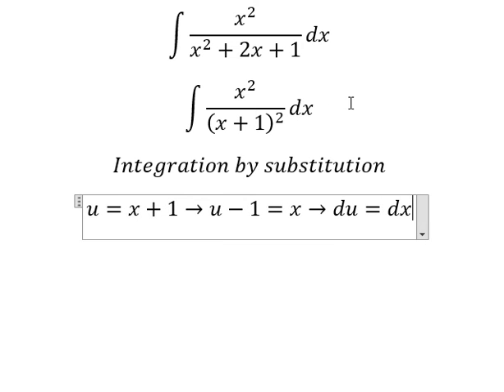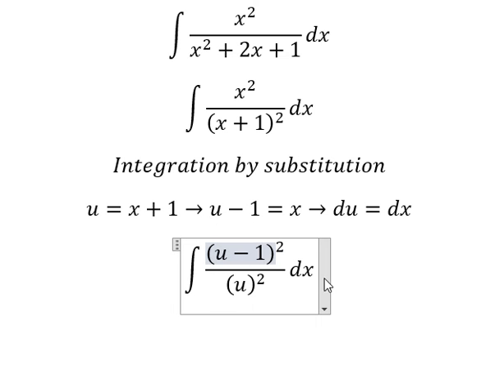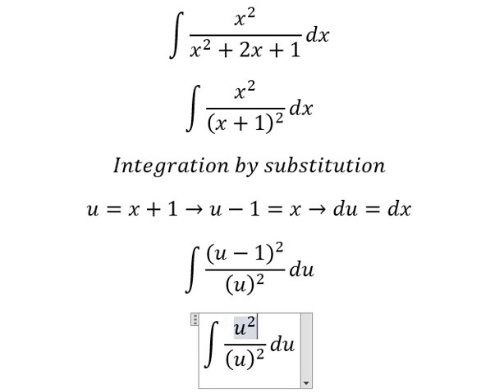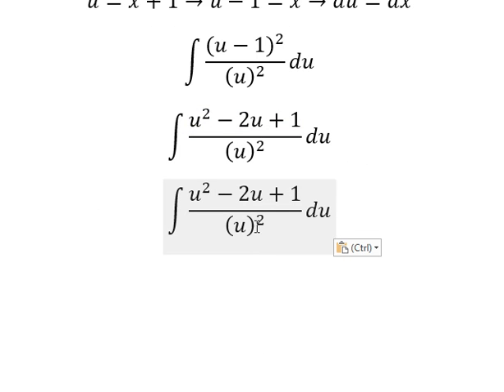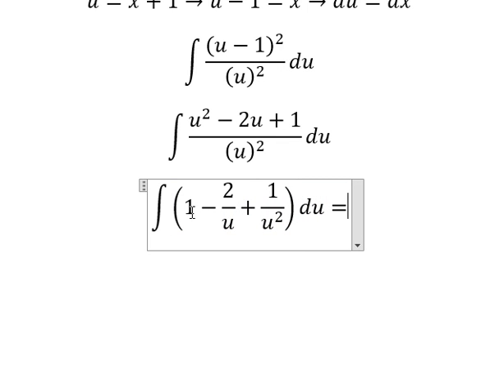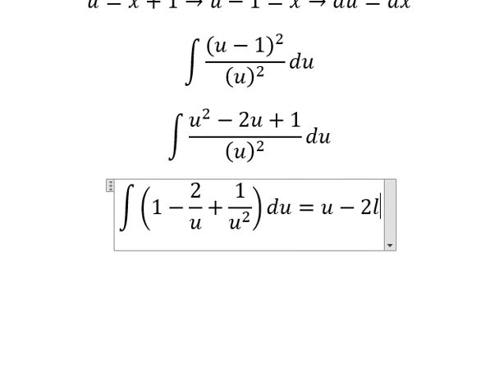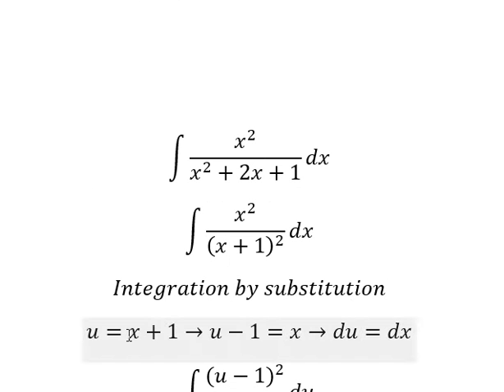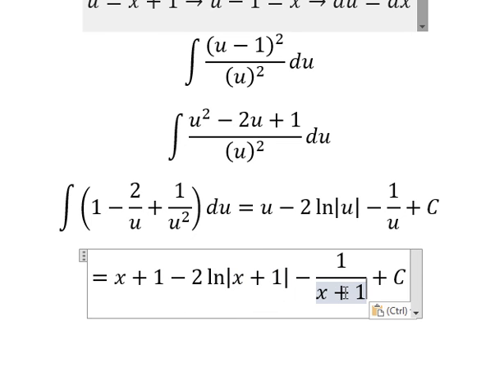Calculus Help: Integral ∫ x^2/(x^2+2x+1) dx - Integration by substitution - 置換による統合